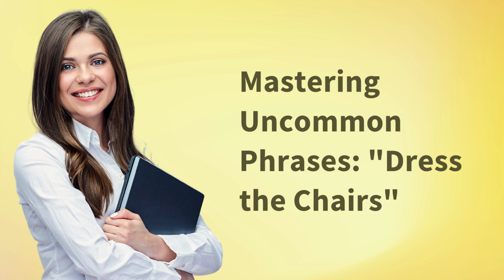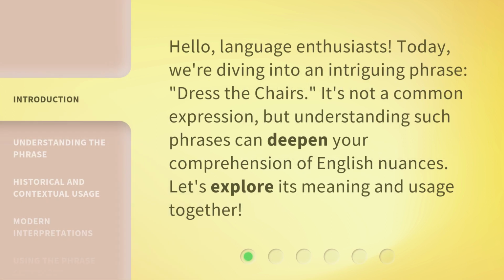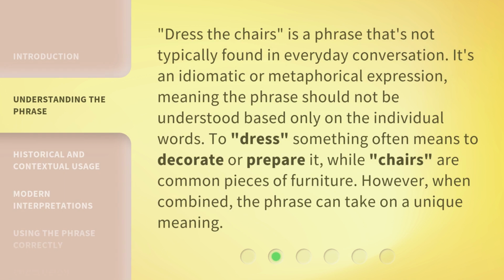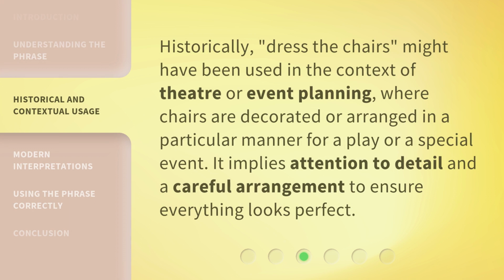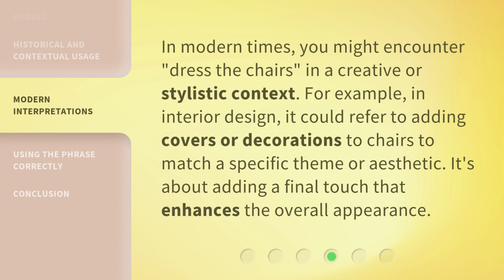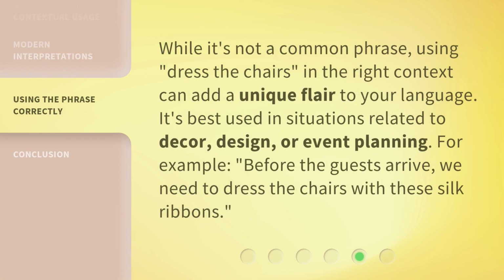Mastering Uncommon Phrases: "Dress the Chairs"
Mastering Uncommon Phrases: Learn to 'Dress the Chairs' • Discover the fascinating meaning and usage of the uncommon phrase 'Dress the Chairs' in this engaging language tutorial. Enhance your vocabulary and impress others with your knowledge of this unique expression.

00:00 • Introduction - Mastering Uncommon Phrases: "Dress the Chairs"
00:28 • Understanding the Phrase
00:58 • Historical and Contextual Usage
01:20 • Modern Interpretations
01:44 • Using the Phrase Correctly